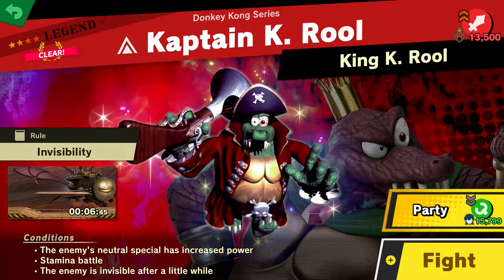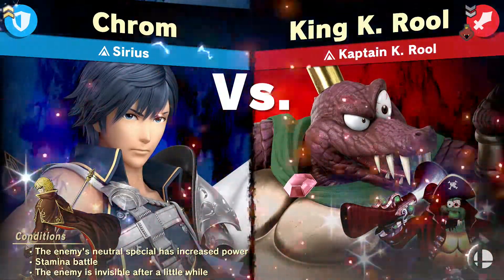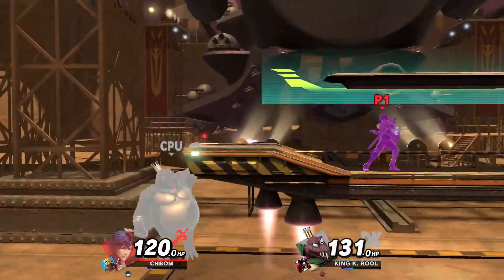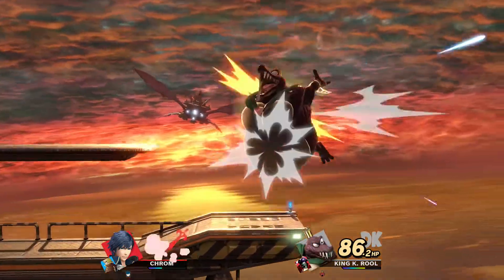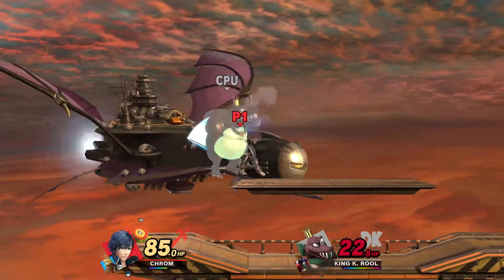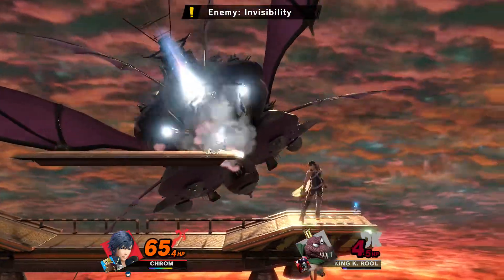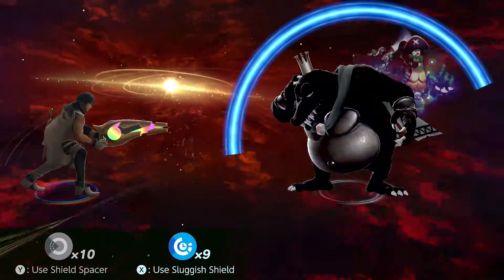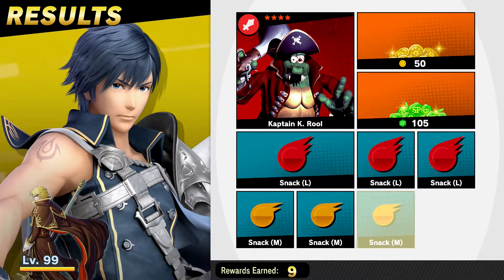KAPTAIN K. ROOL! SSBU: TSFT Ultimate Spirit Part 39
We just got Kaptain K.Rool! He seems to be a pretty good spirit, but... something about him... he reminds me of one of the Smash Bros Fighters, but who...

Another Spirits mode video will be up today.

Geometry Dash should also be out today, I either run out of time, or fail at the level I'm trying to beat, but hopefully I can succeed today.

Once I do that, the 100 Subscriber Special will be created, and trust me, you won't want to miss what I have planned...

 1 Spirit who looks like King K.Rool? Wait no, that can't be the same guy... right?